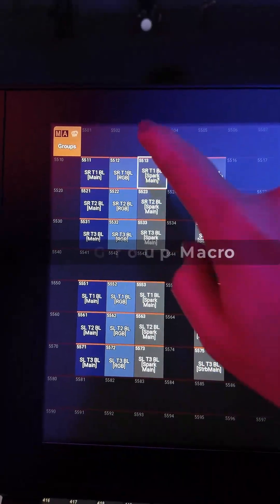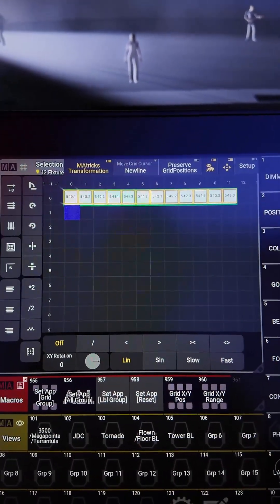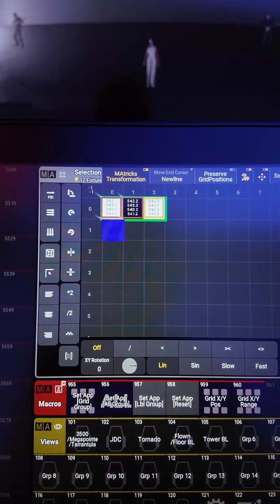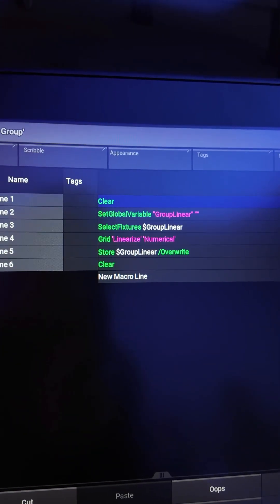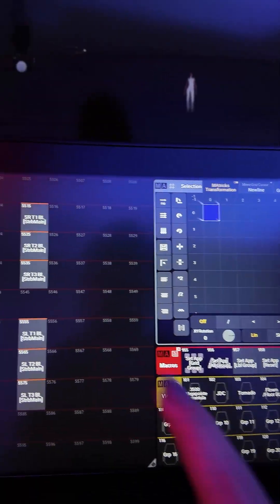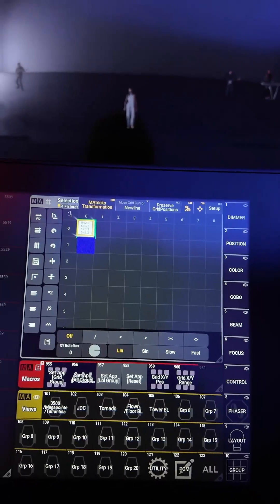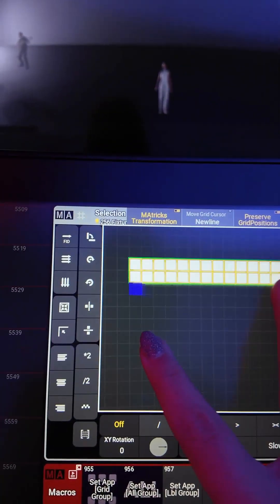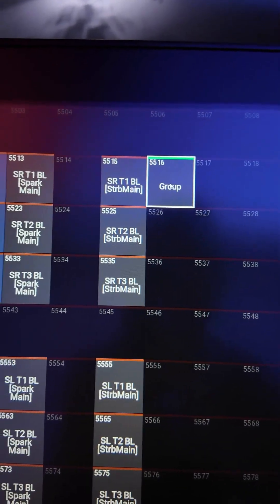Linearize Group Macro for MA3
Linearize Group Macro ⬇️

Here’s a quick macro I made to help when making pixel groups: simplifying the process of linearizing my groups for easy storing!

Syntax:

Clear
SetGlobalVariable “Group Linear”
SelectFixtures $GroupLinear
Grid ‘Linearize’ ‘Numerical’
Store $GroupLinear /Overwrite
Clear